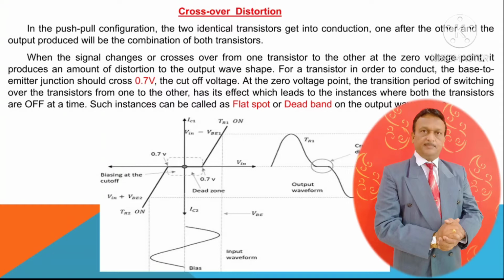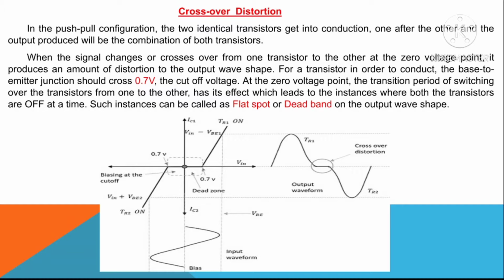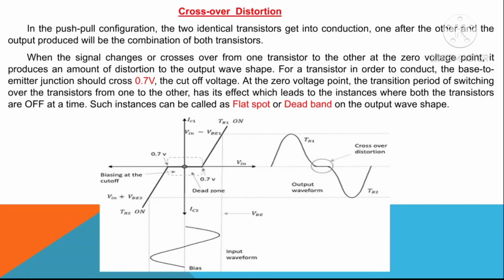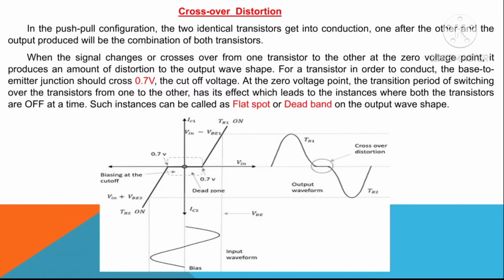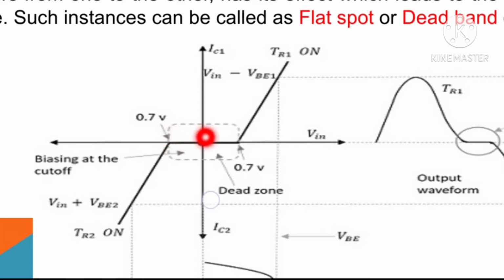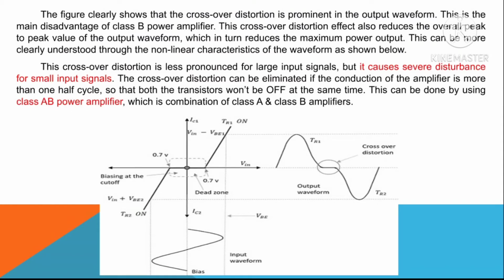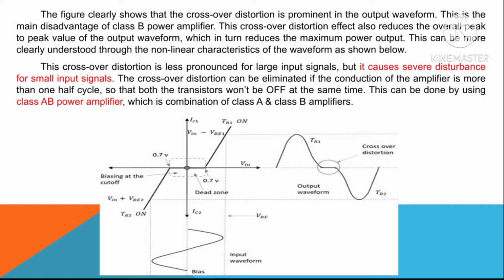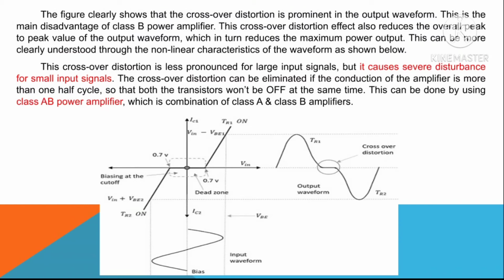Cross-over Distortion : By Prof. Dr. G. S. Wajire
Existence/appearance of "Cross-over Distortion" has been mentioned properly in this video. Topic is useful for the students /syllabus of Diploma, Degree or Post Degree in Electronics/ Telecommunication/ Electrical/ Power/ Computer Science Engineering  of various universities and institutes.